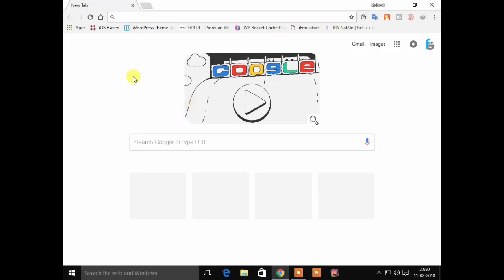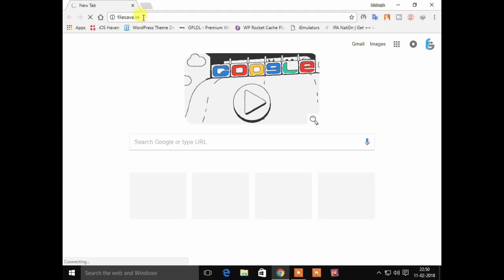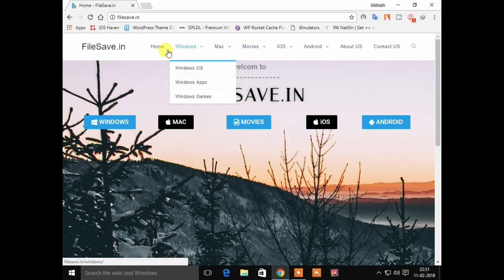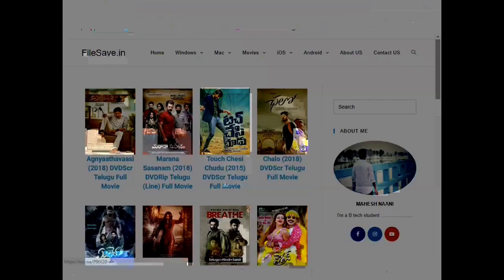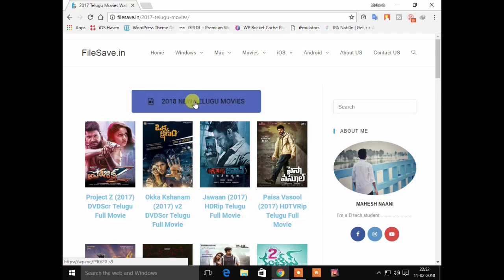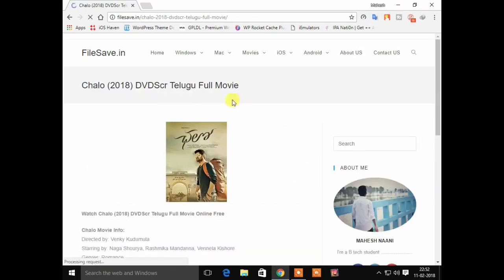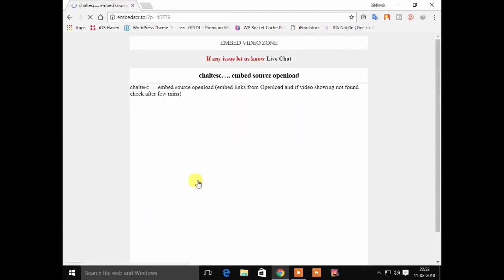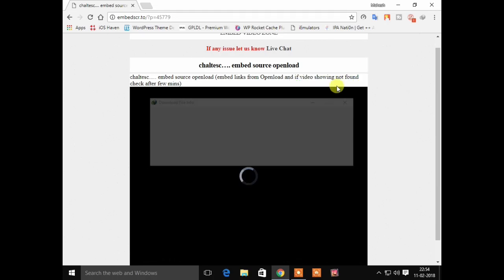HOW To DOWNLOAD NEW TELUGU MOVIES (IN MOBILE & DESKTOP) In How to do??? in Telugu.